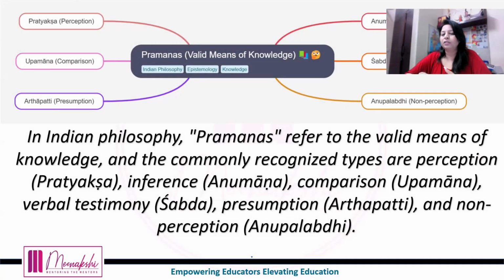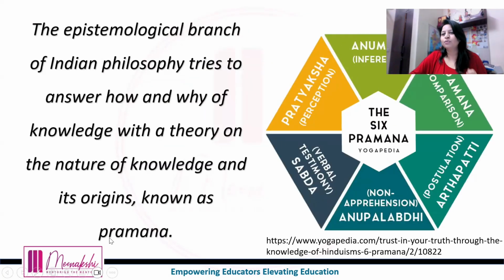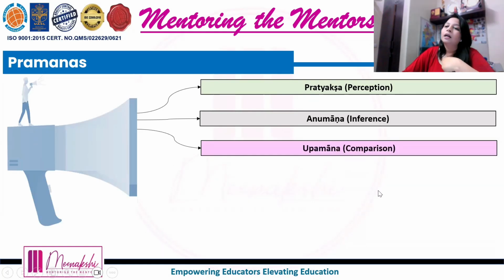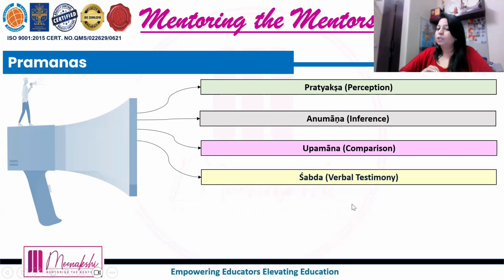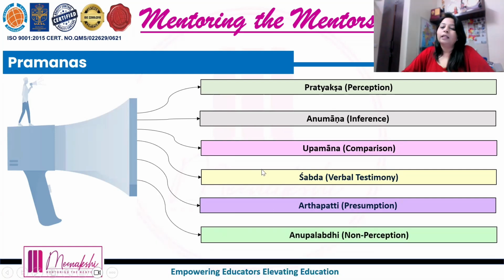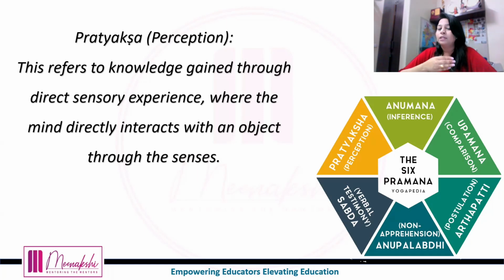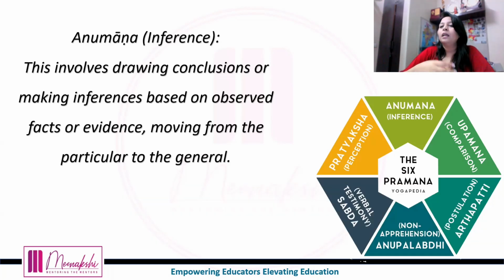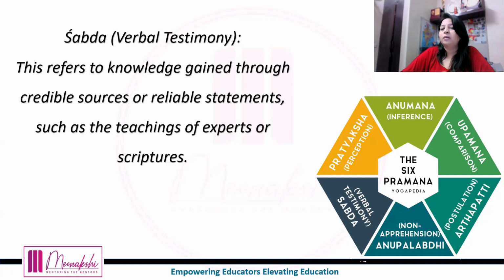Indian Epistemology 6 Pramanas Theory of Knowledge I Dr Meenakshi Narula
Theory of knowledge
6 Pramanas
Epistemology
Indian philosophy
Facilitator teacher
Delegator teacher
Authoritarian teacher
Demonstrator teacher
Teaching styles
Modalities
Modalities of teaching
training
instruction
indoctrination
development
Maxims of Teaching
Simple to Complex
Whole to part
particular to general
Influential Teachers who revolutionised education